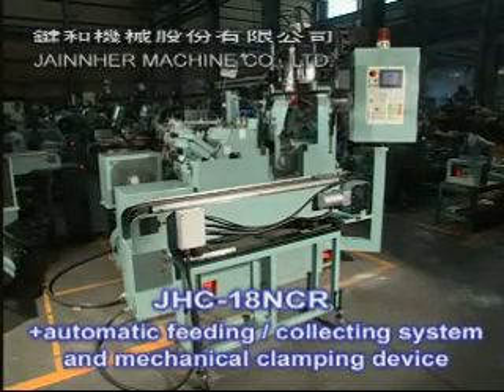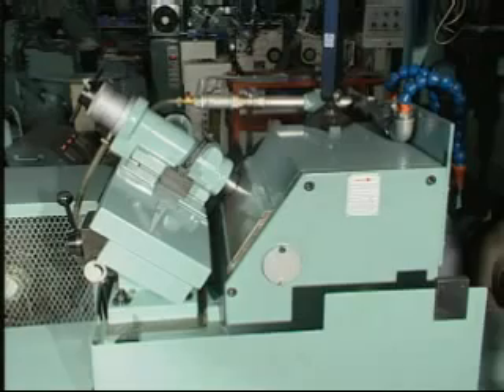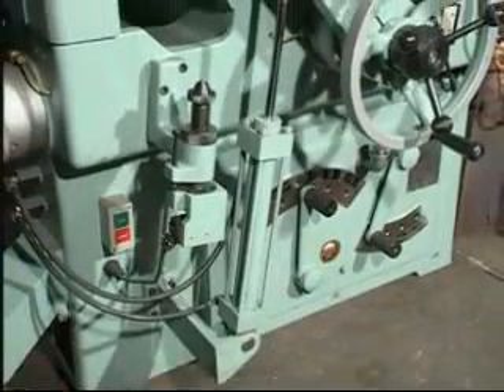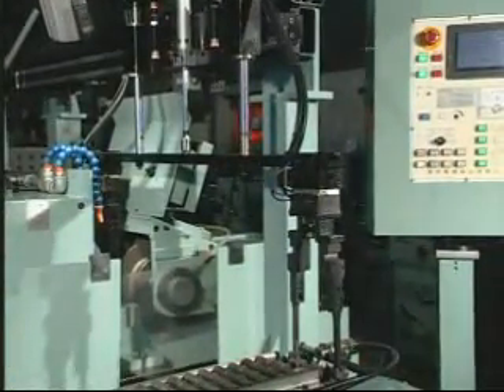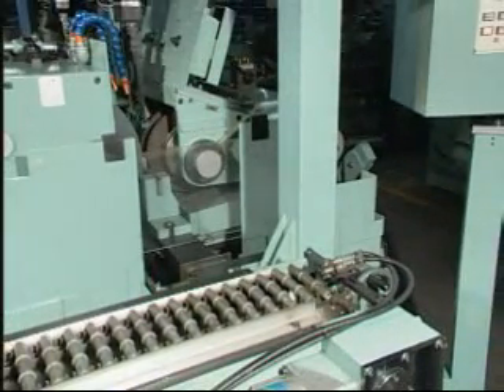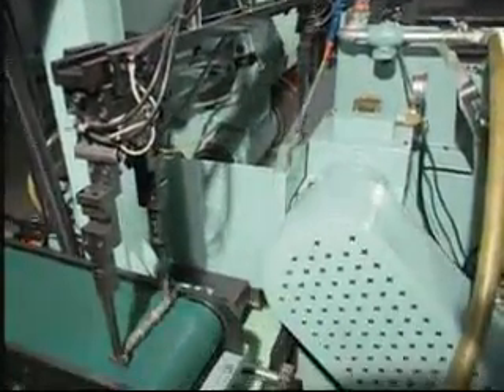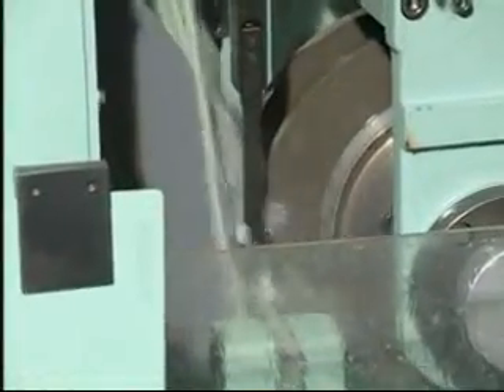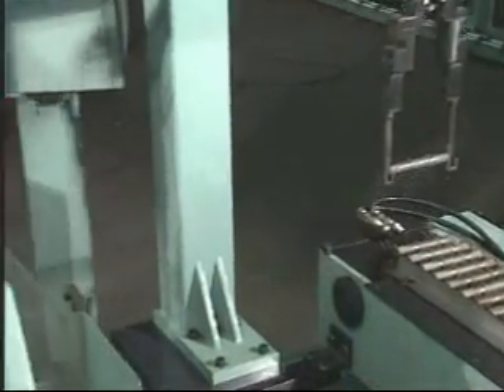CNC Centerless Grinding Machine With Automatic Feeding